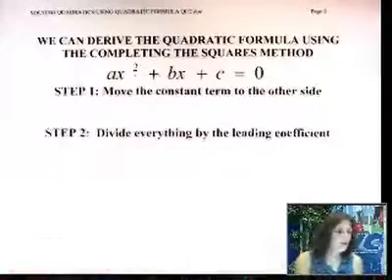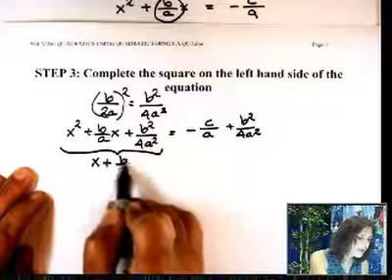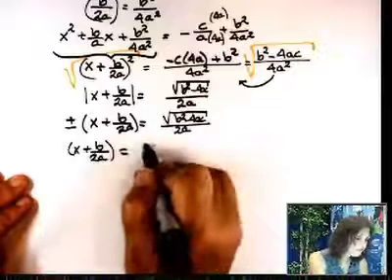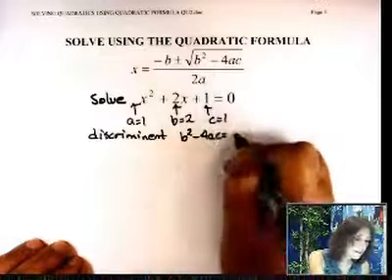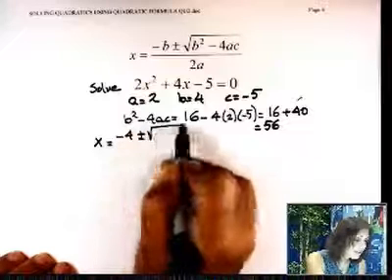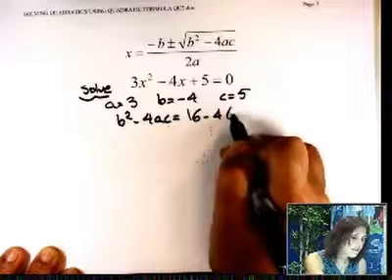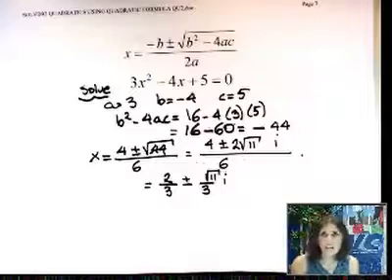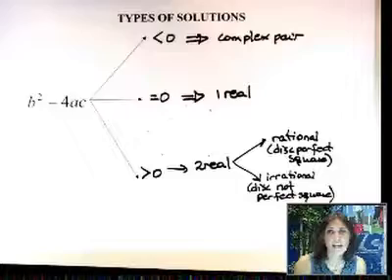IntAlg 29 Quadratic Equations Quadratic Formula